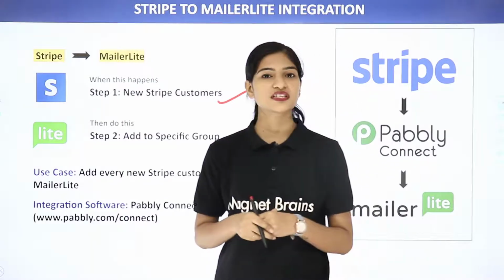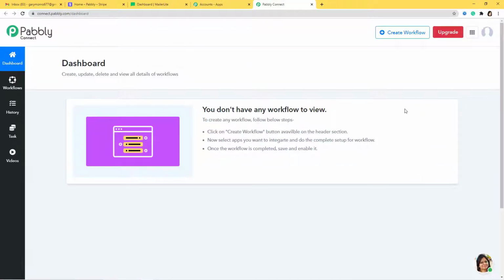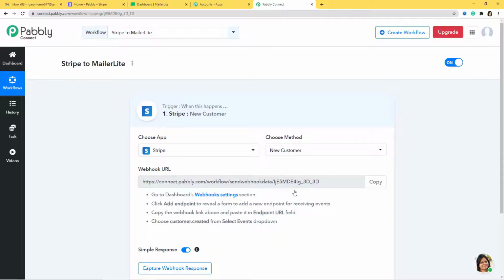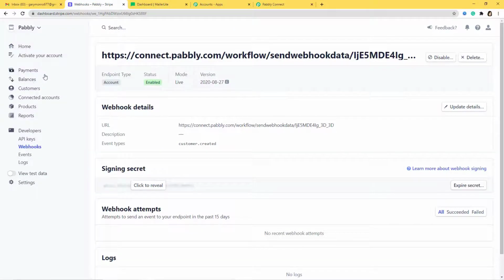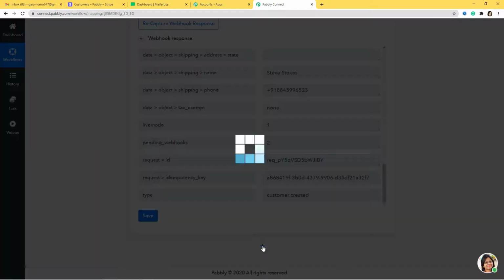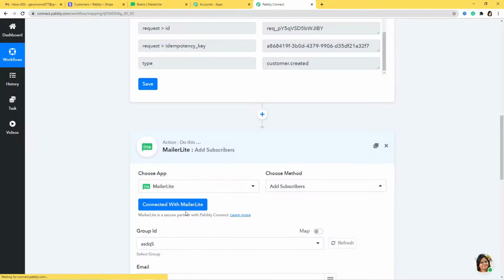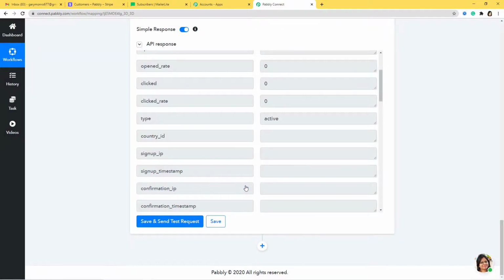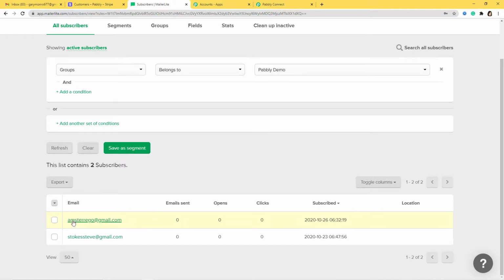Automatically Add New Stripe Customer to Specific Group of MailerLite as Subscribers (Integration)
✅ In this video, we will teach you how to automatically add new Stripe customers to a specific group of MailerLite (as subscribers) using Pabbly Connect Software.

So, now onwards, every time a new customer is created in Stripe, Pabbly Connect will automatically add that customer as a new subscriber to a MailerLite group of your choice

Stripe to MailerLite Integration